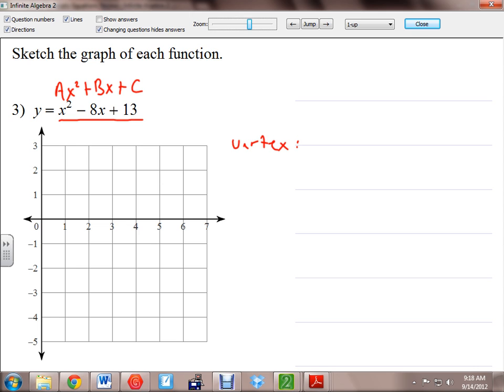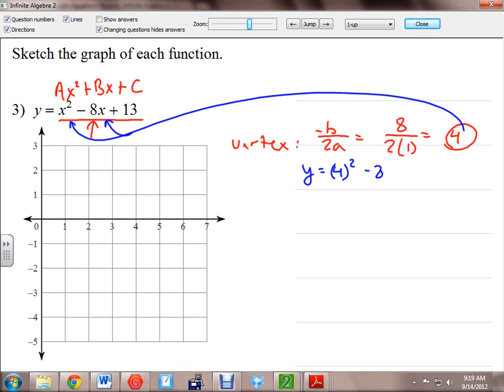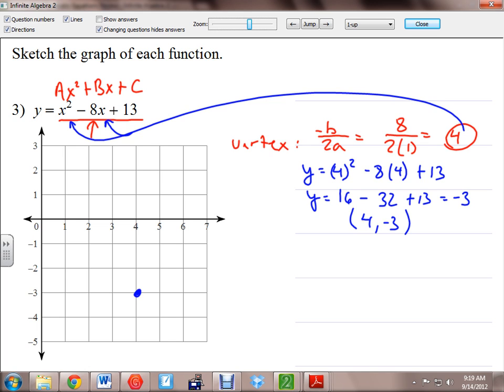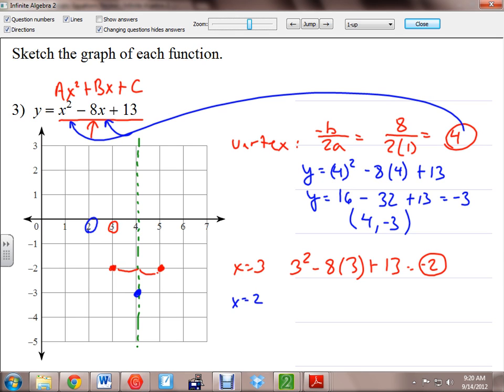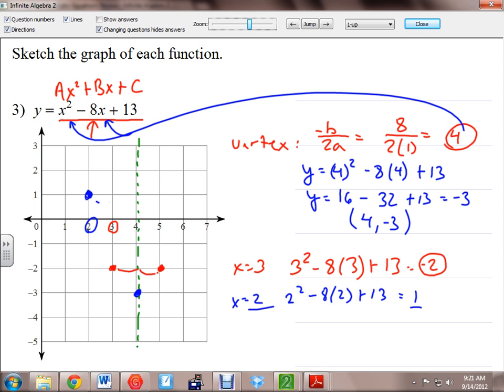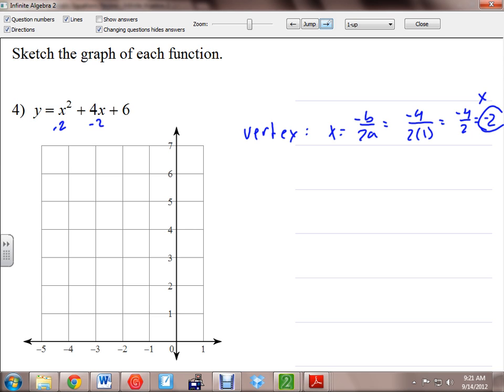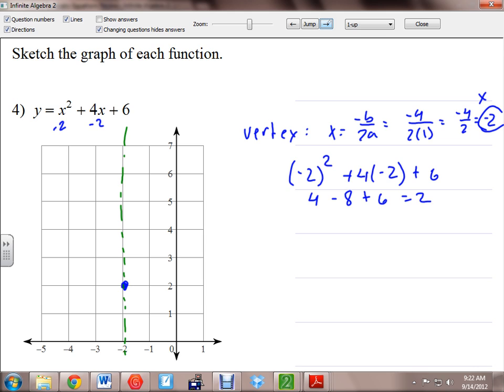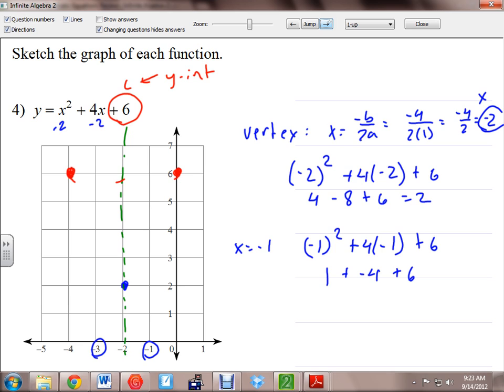19 Graphing Quadratic Equations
Graphing Quadratic Equations in Standard Form